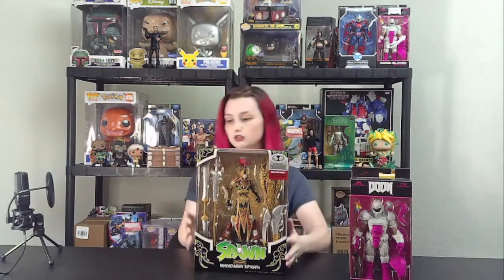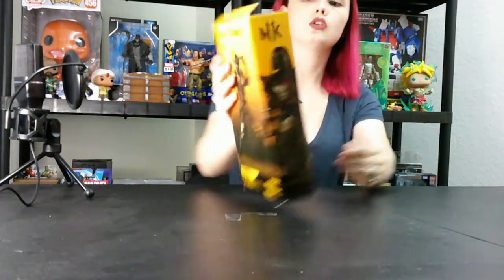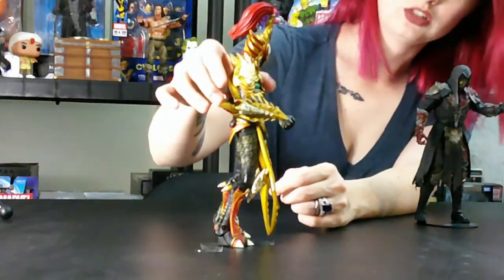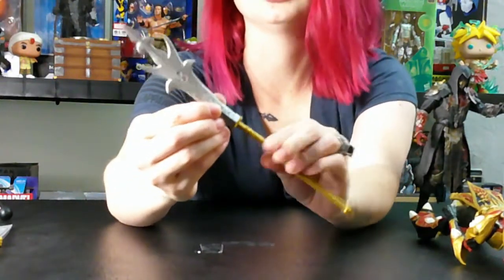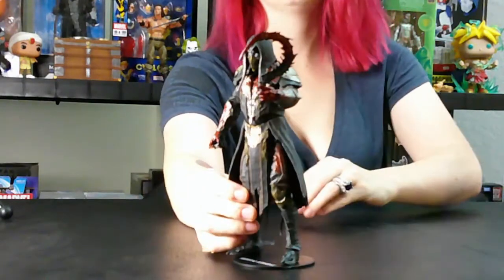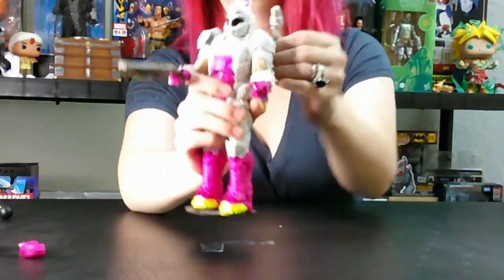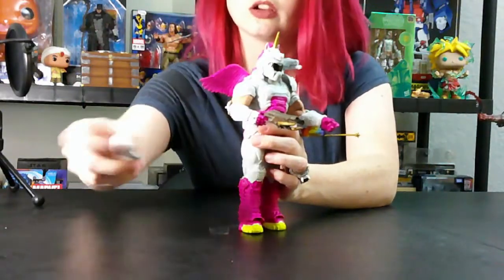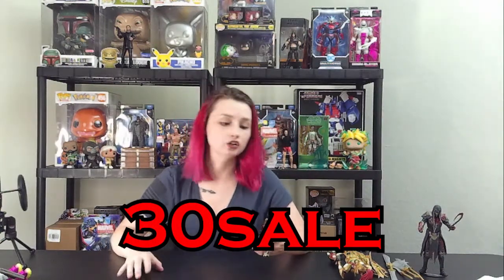McFarlane Toys Designer Mandarin Spawn Unboxing and Review | Mortal Kombat | Doom Action Figures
In this toy unboxing and review video we compare the Designer Edition Mandarin Spawn Deluxe action figure to the standard McFarlane MK11 and Doomicorn action figures. We demonstrate the articulation, paint jobs, and accessories included which each figure!